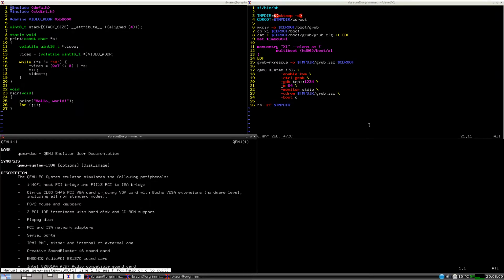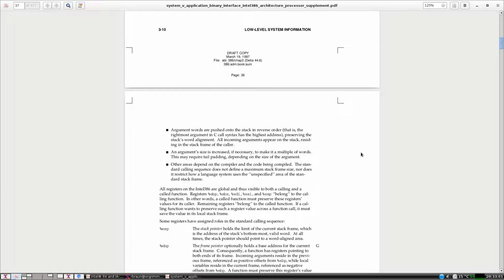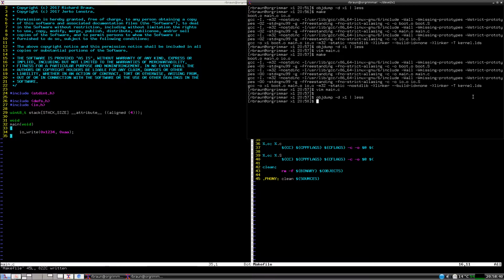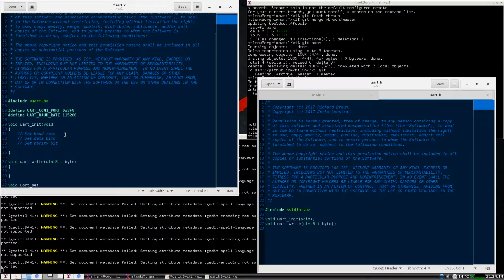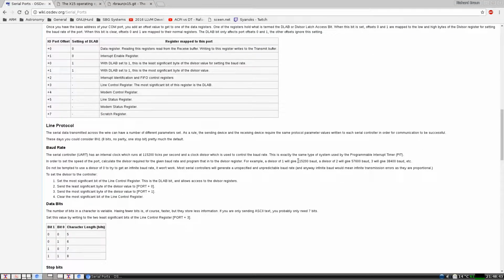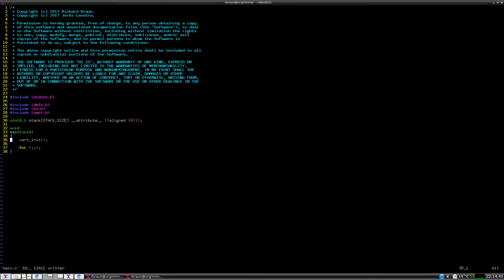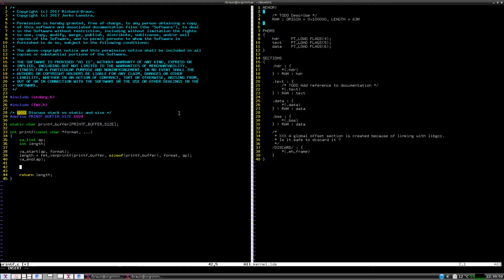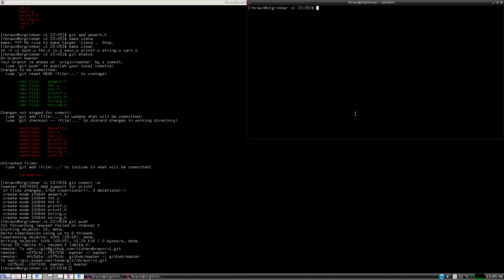UART driver and printf